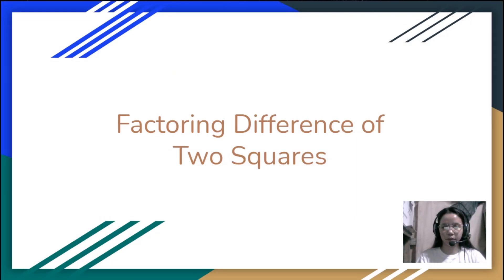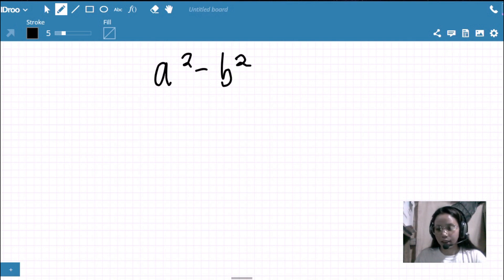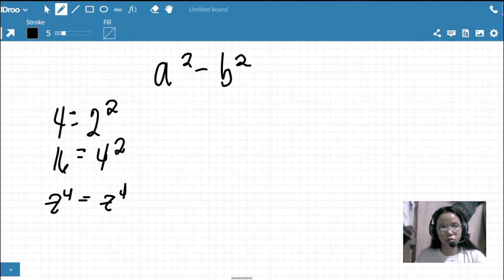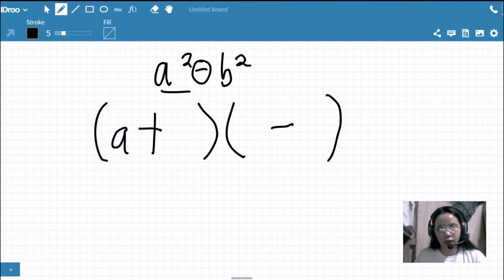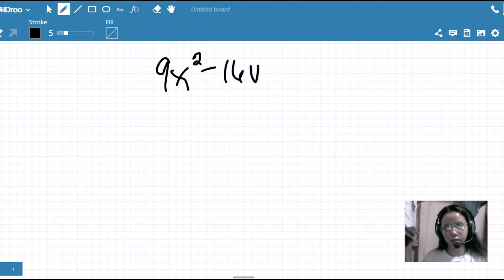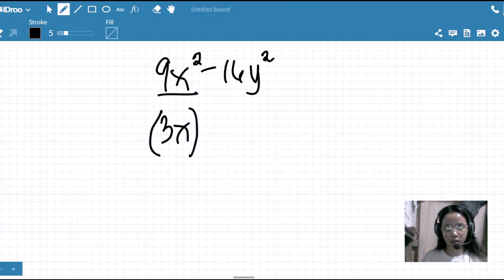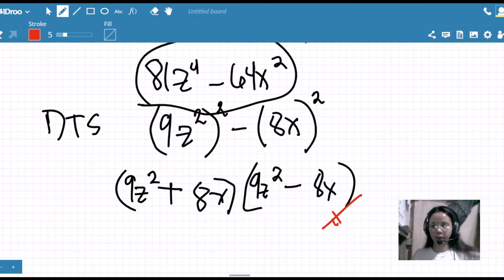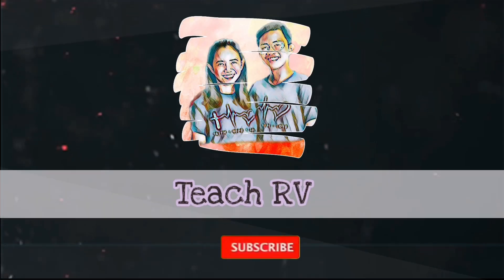Shortcut in Factoring Difference of Two Squares | (a^2 - b^2)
You will learn here how to factor difference of two squares. Also you will understand how to easily identify whether a given expression can be factored using factoring difference of two squares or not.